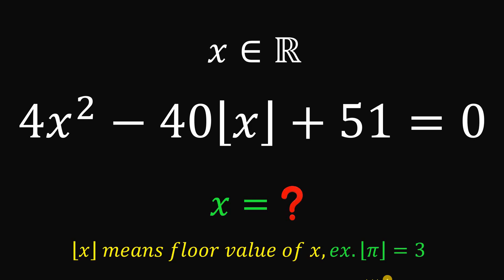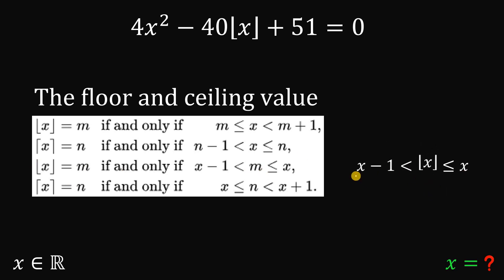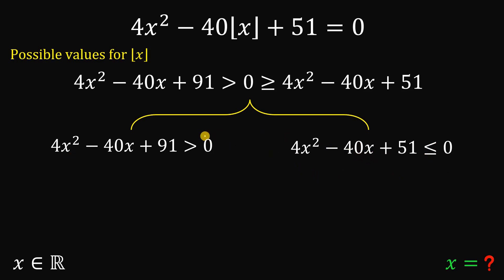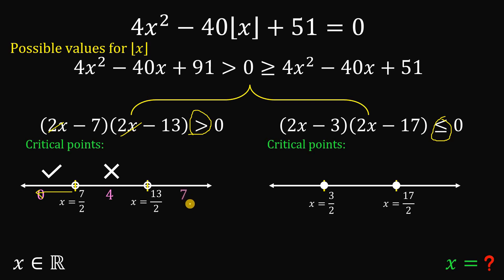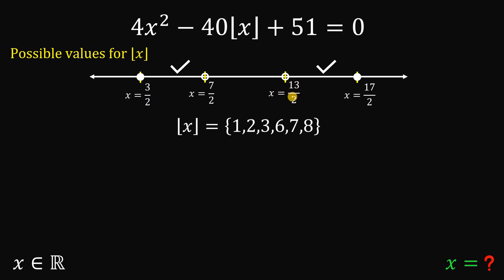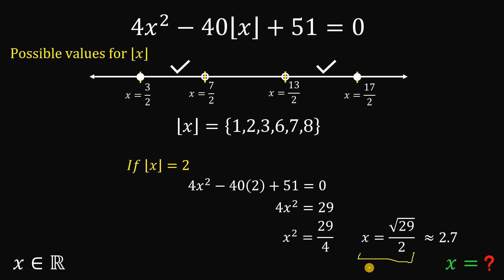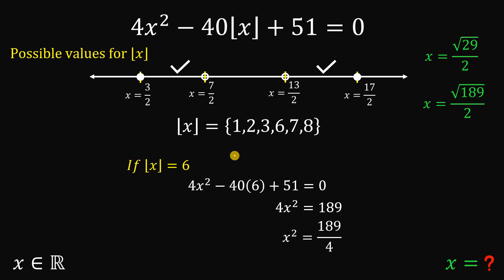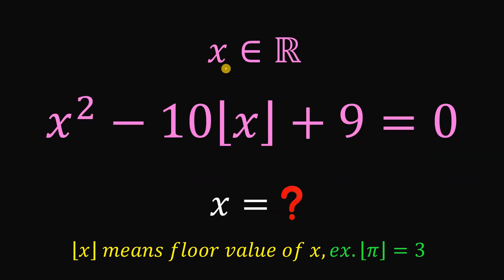A quadratic equation involving floor value function